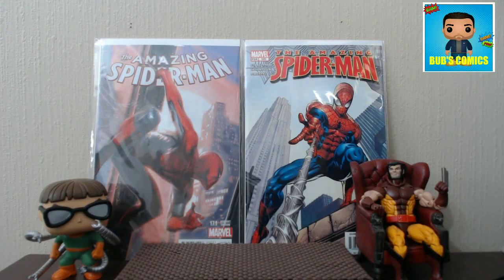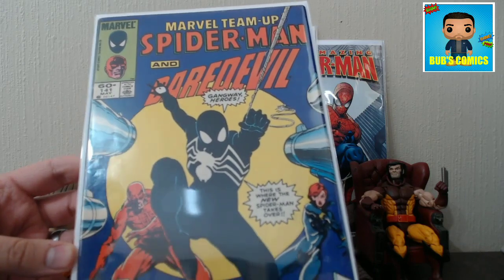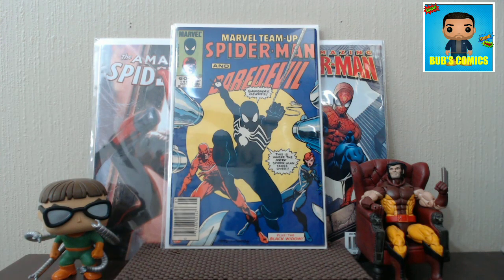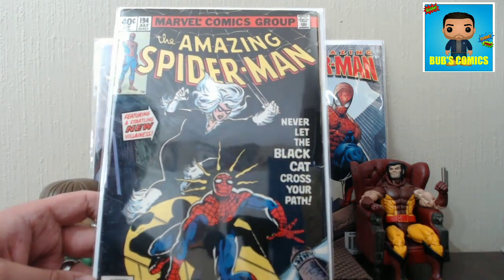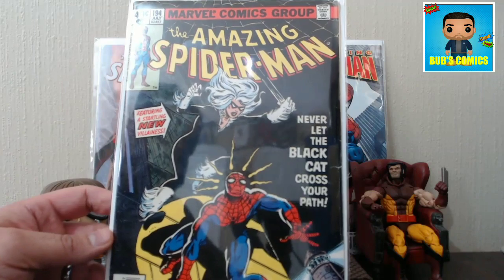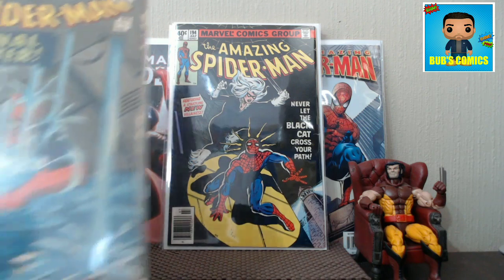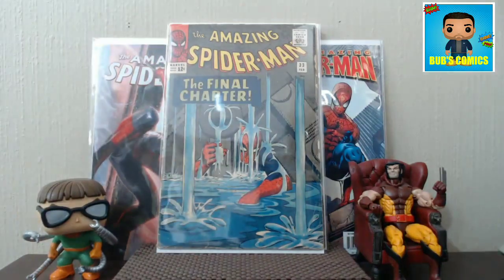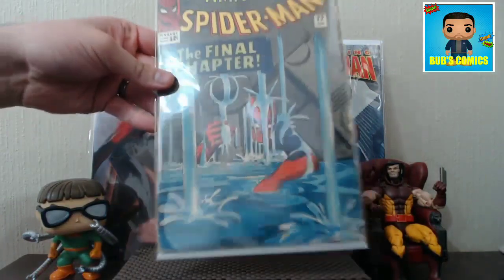Spider-Man Key Comic Haul & Rant on GPA & FMV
Haul from the Con and my thoughts on GPA & FMV.
*Not Ditko's last work on the title, just a wrap up of this arc.